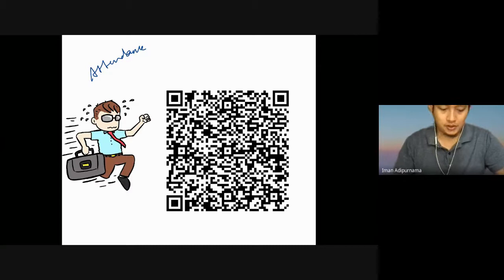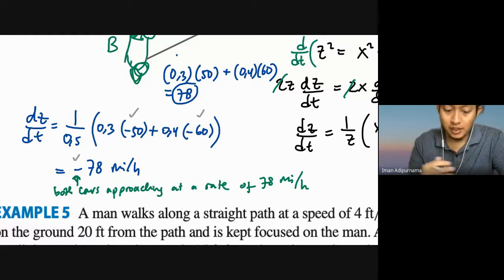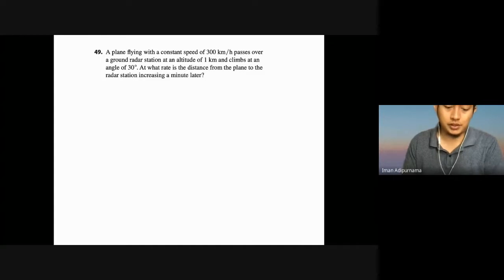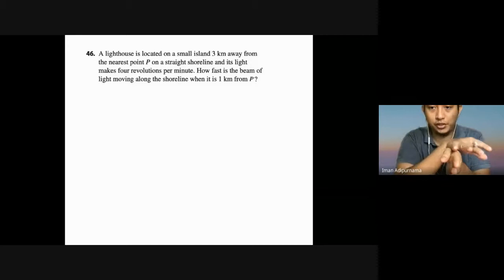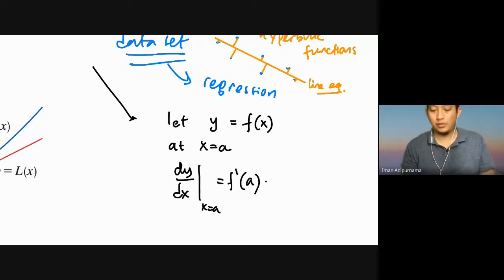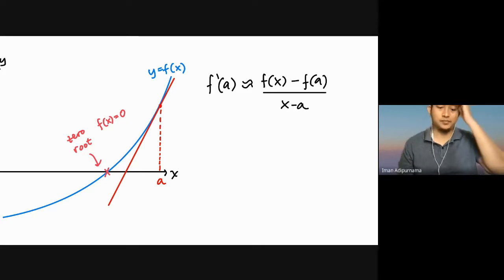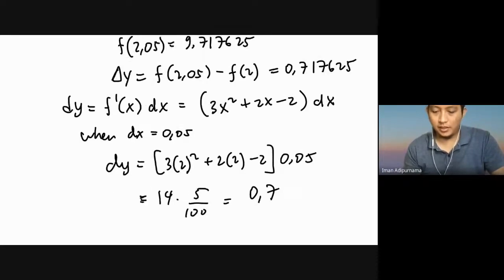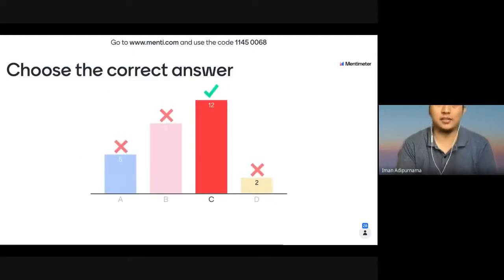Calculus I CE162A005 Class 10/29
This is the recording of the calculus class on 10/29. The topic is related rates and linear approximation.